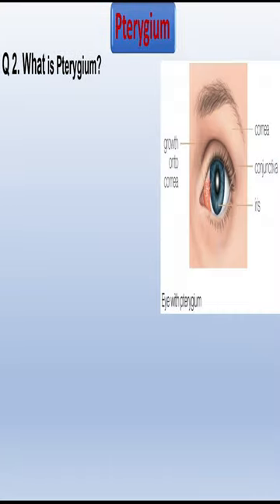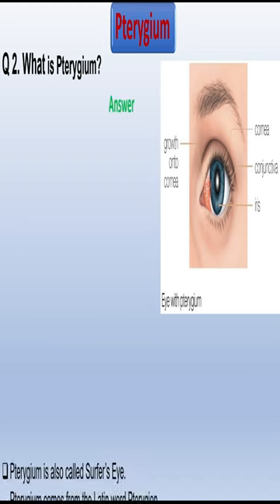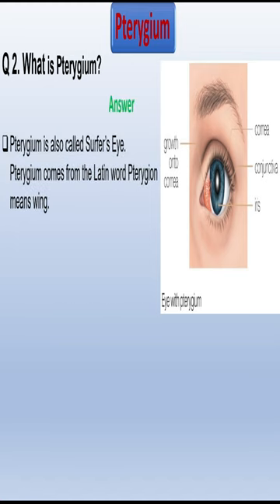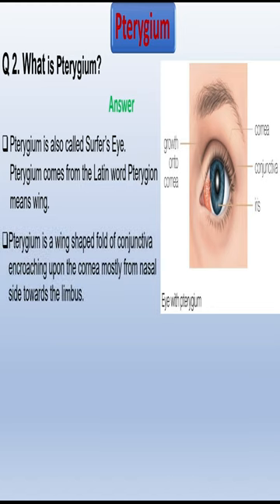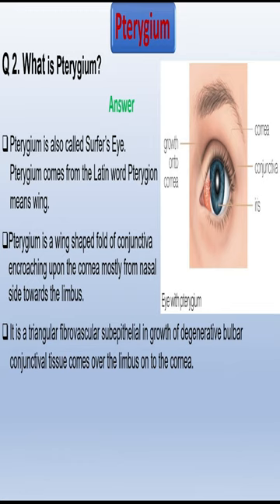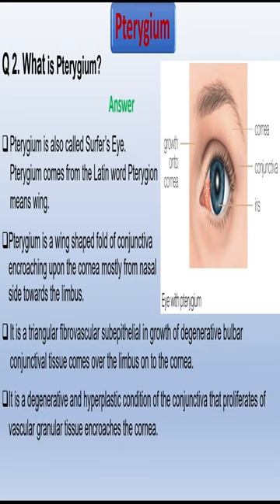What is Pterygium? // What is Surfer's eye??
What is Pterygium?

What is Surfer's eye?